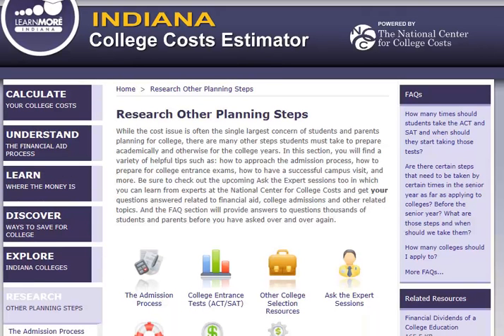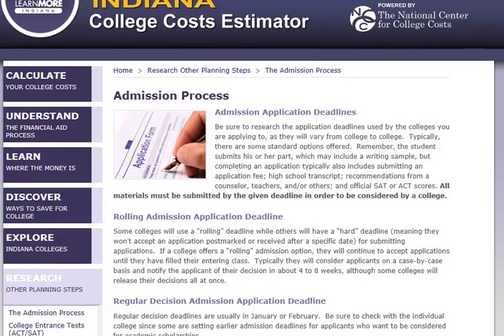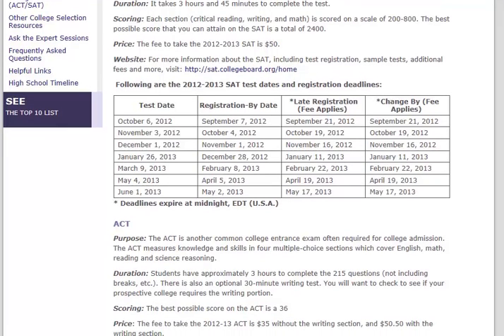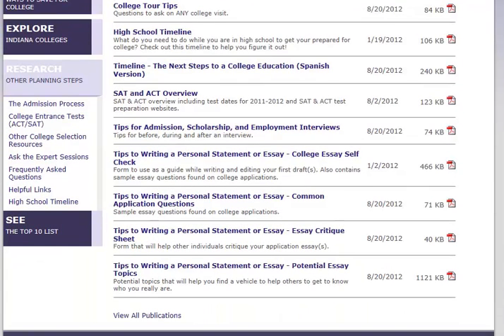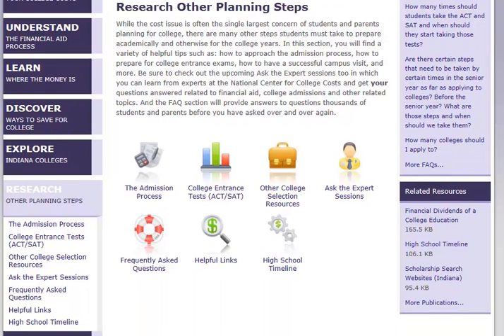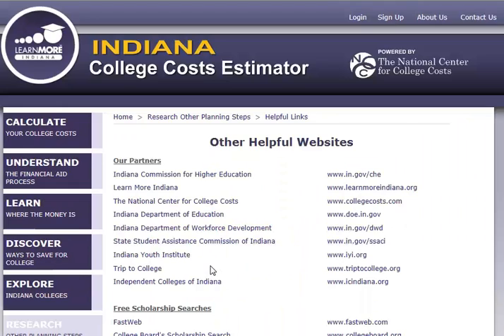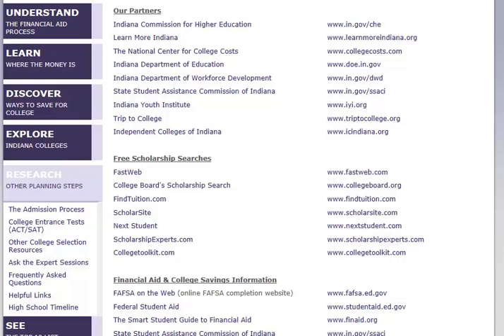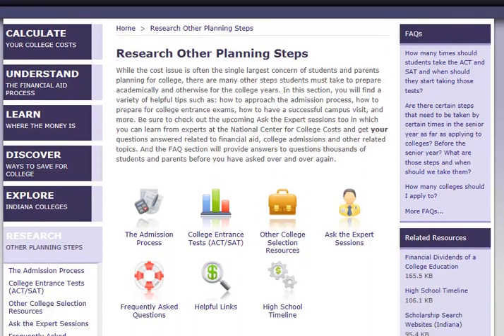ICCE: Research Other Planning Steps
In this video we explore the "Research Other Planning Steps" section of the Indiana College Costs Estimator